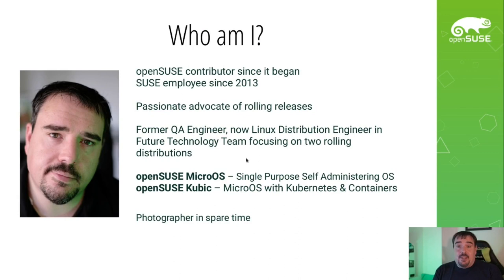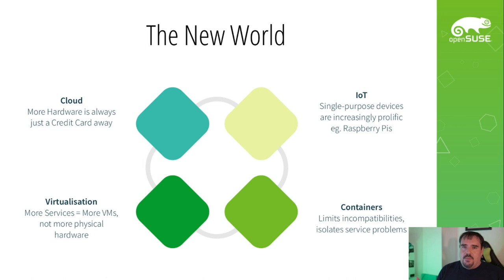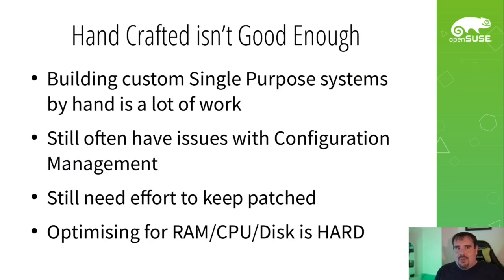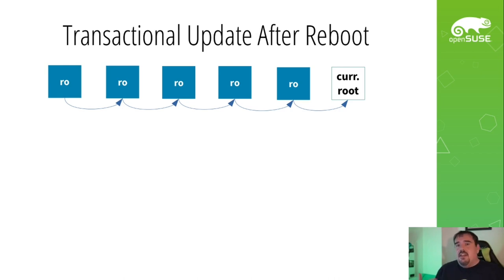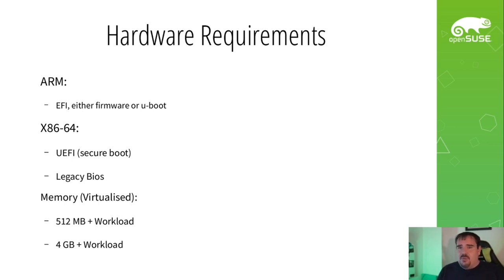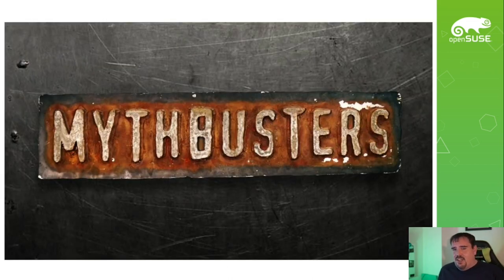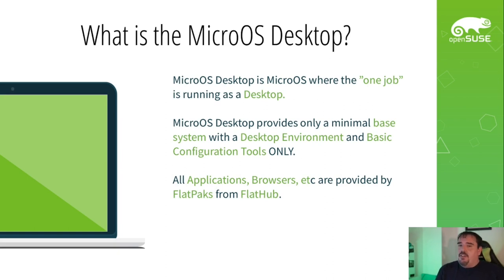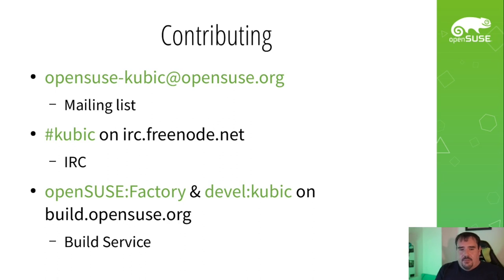FOSDEM 2021 - openSUSE MicroOS, a platform for everything from containers, to IoT, and the desktop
Bigger isn't better, slower isn't safer -- An overview and discussion regarding the openSUSE Project's latest rolling-release distribution, MicroOS. The session will detail how concerns regarding the stability of rolling releases are addressed by narrowing the scope of OS, and using technologies like (Atomic) Transactional Updates and automated health checking to guarantee the system keeps working. The session will cover how MicroOS is developed, and the broad range of suitable use cases, from Container server workloads, to Raspberry Pi's and Desktops including real-world examples from the community.